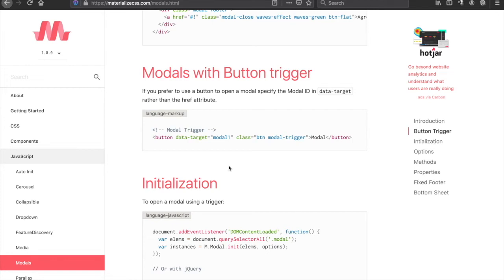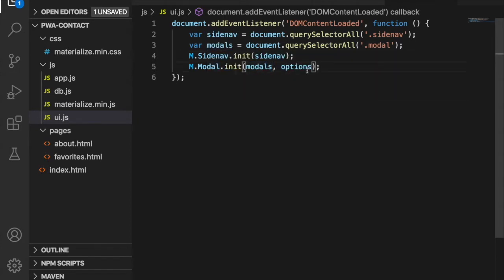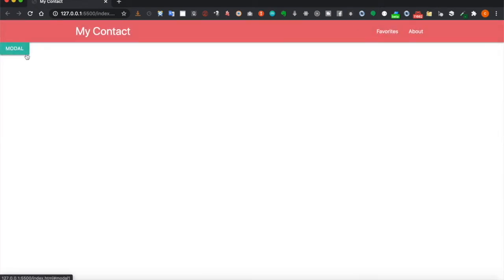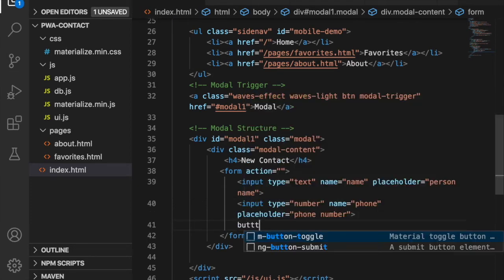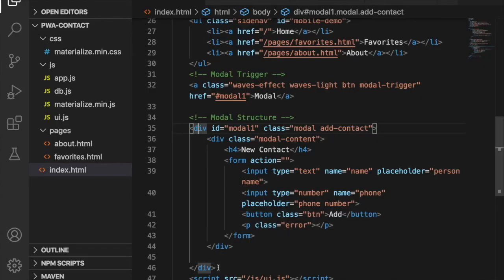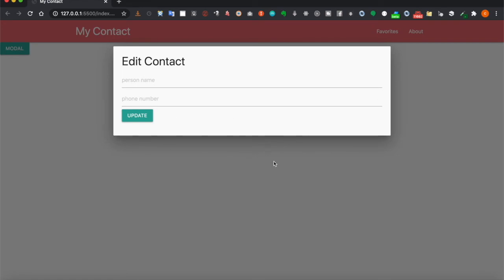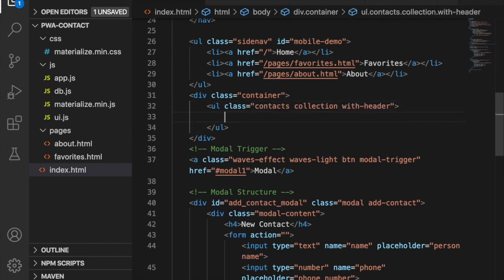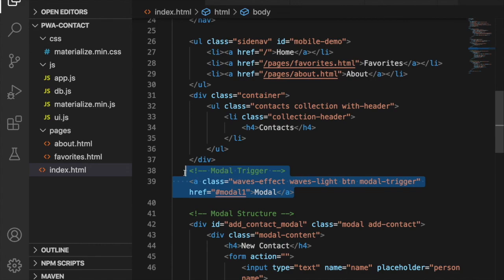PWA Progressive Web App tutorial #3 Creating modal for adding and editing data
After we create the basic structure for this progressive web app. We are going to add the modals and also the necessary JavaScript.
🔥Complete Courses🔥
Complete Modern JavaScript BootCamp from the beginning

Macbook Pro

Camtasia